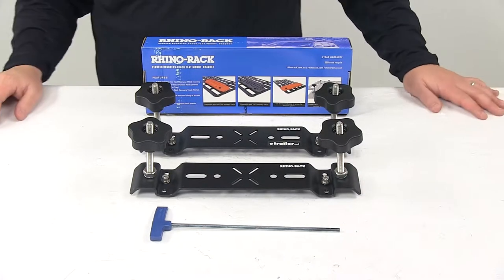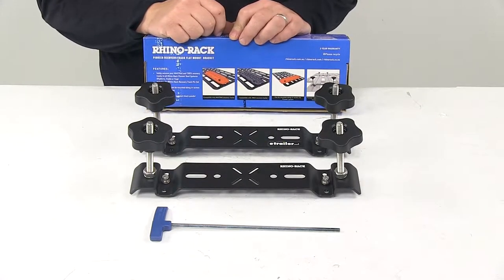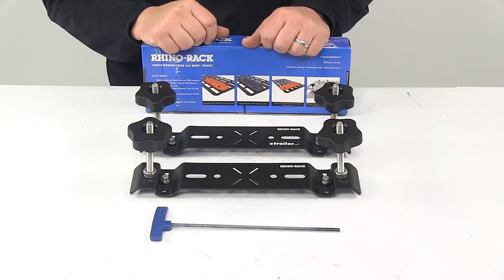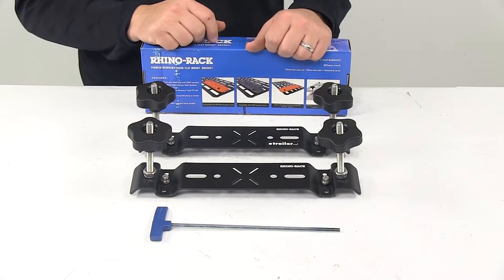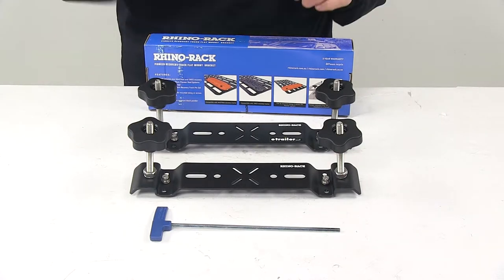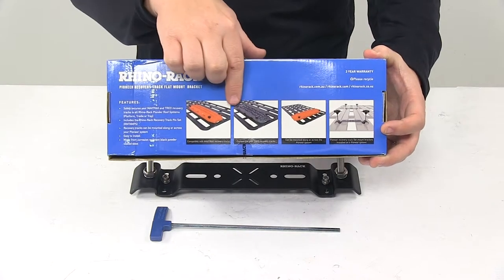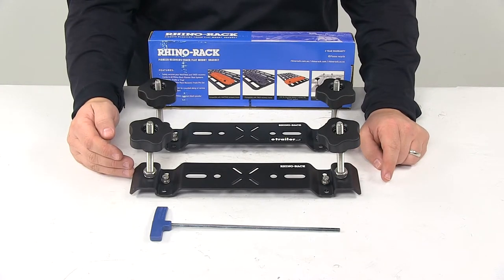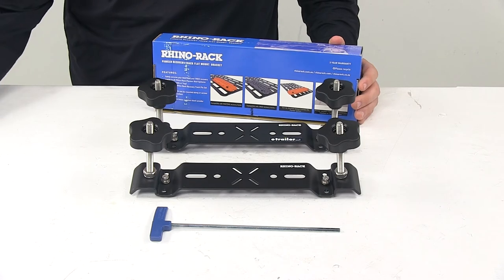etrailer | Breaking Down the Rhino-Rack Recovery Track Flat Carrier for Pioneer Platform Rack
Speaker 1:          Today we're taking a look at the Rhino-Rack Recovery Track Flat Carrier for Pioneer Platform racks. This durable carrier lets you mount two Recovery Tracks to the top of a Rhino-Rack Pioneer Platform. That way you can always have them for whenever you need them, and you can keep them outside your vehicle.These hand knobs 00:00:23 right here, as well as the pins, mount to the brackets to securely hold the Recovery Tracks in place, allows for a nice comfortable, easy to use, design. All the necessary mounting hardware is included so it's a quick and easy installation. Mounts to the c-channels of your Pioneer Platform. The brackets are made from corrosion resistant black powder coated steel.Again, this is designed for the Rhino-Rack Pioneer Platforms.

Carrying capacity is two Recovery Tracks. You can see here they've got nice imaging right there how it installs in the c-channel, and then how it's used to hold the Recovery Tracks. The little black spot there, that's the hand knob that you're seeing here. You can put it running parallel or perpendicular with the platform rack.Now the brackets measure 13 inches long by 2 and one quarter inches wide. With this part number you get two bracket kits.That's going to do it for today's look at the Rhino-Rack Recovery Track Flat Carrier for Pioneer Platform racks..